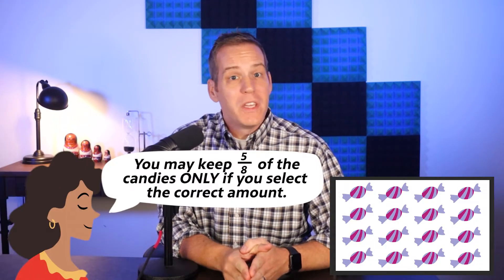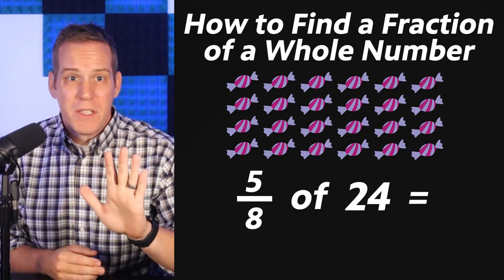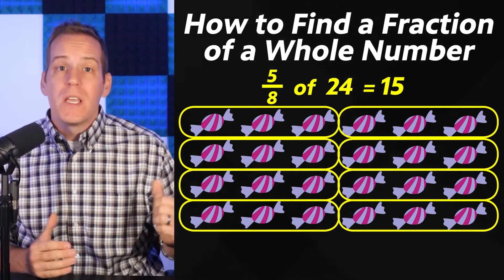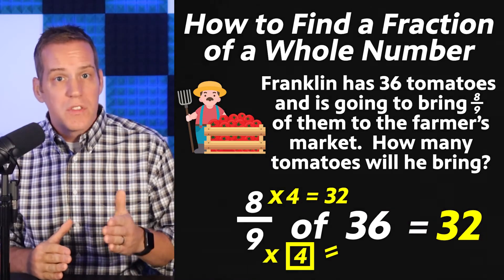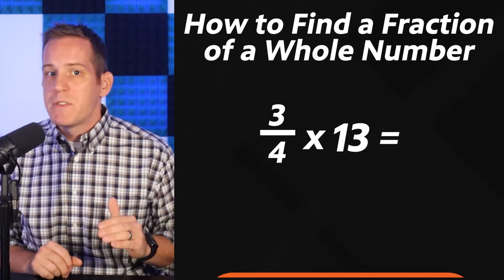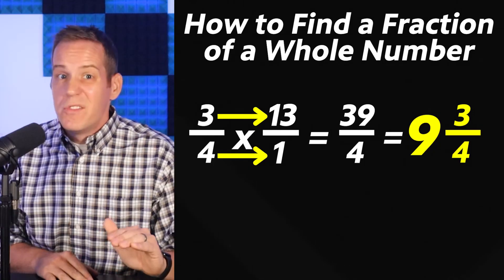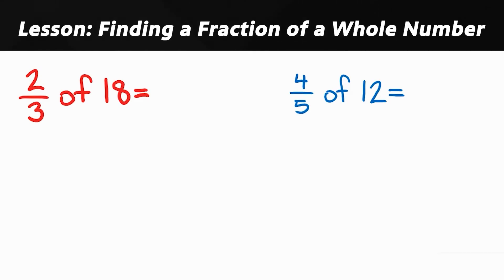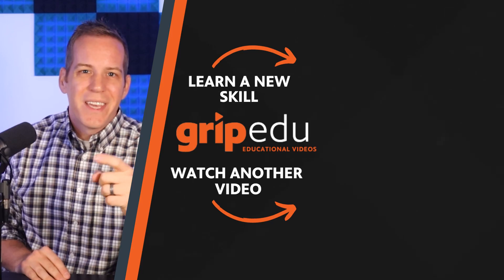Finding a Fraction of a Whole Number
Finding a fraction of a whole number can be done two different ways - and one of them is VERY EASY!  Let's see how it's done!

5:59 - Whiteboard Practice

🏫📹If you'd like Grip Edu to produce some educational videos for your school or district,

Grip Edu aims to provide simple-to-understand, high quality educational tutorial videos for students and teachers in grades 4-8.  If you're a parent of a child in this age group, these are for you as well!